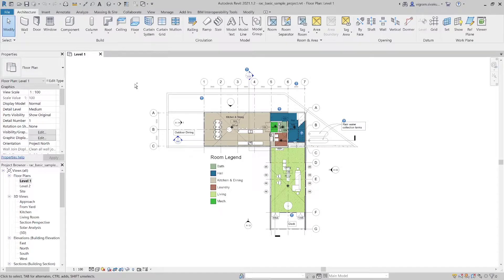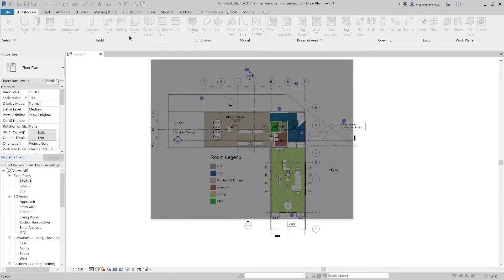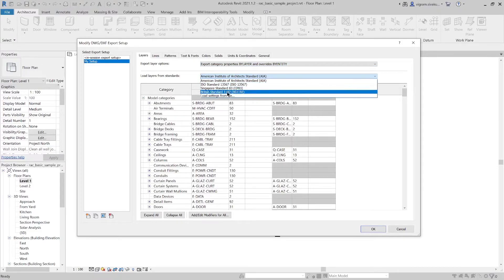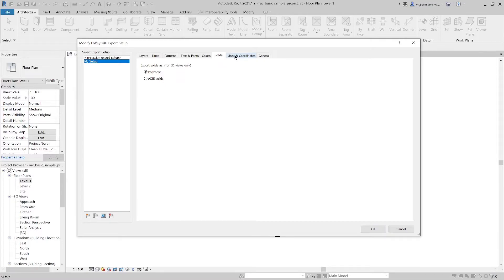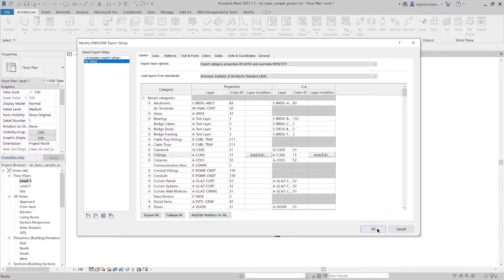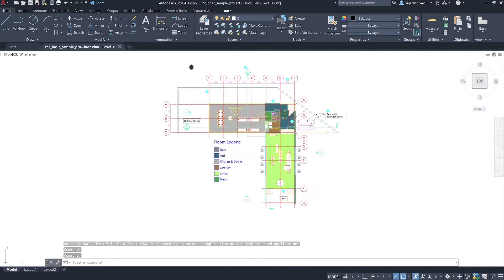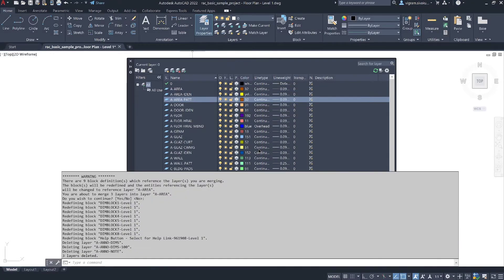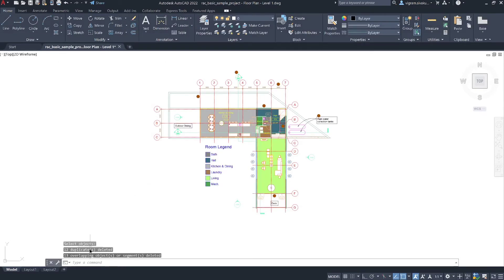Export Revit to AutoCAD DWG or DXF format | AutoCAD Tutorial | AutoCAD/Revit Tips & Tricks | EP 11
In this video, I am going to show you how to export Revit to AutoCAD | Export to DWG or DXF | Customize DWG Export Setups | Demonstrates how to create a custom setup for exporting a Revit view to a DWG file | AutoCAD & RevitTutorial | AutoCAD/Revit Tips & Tricks